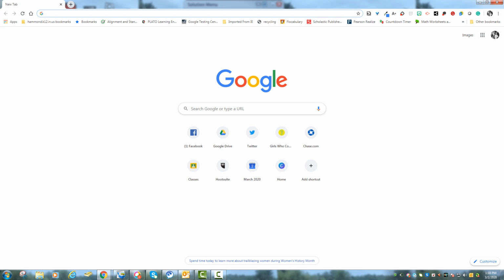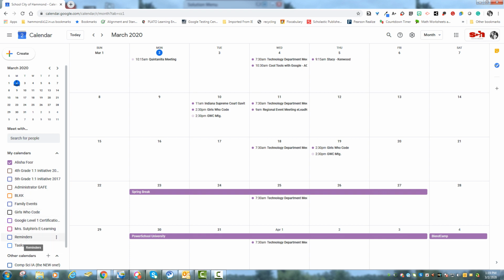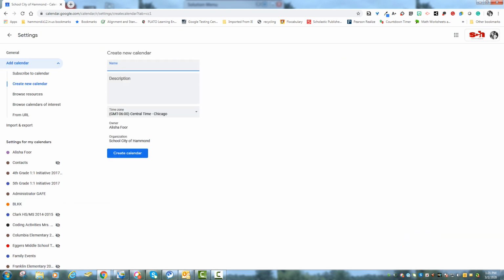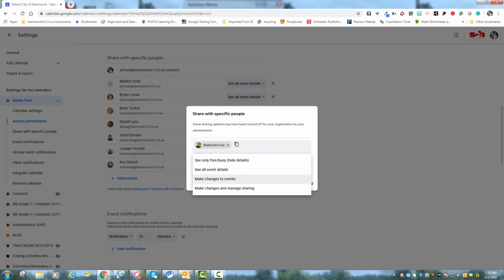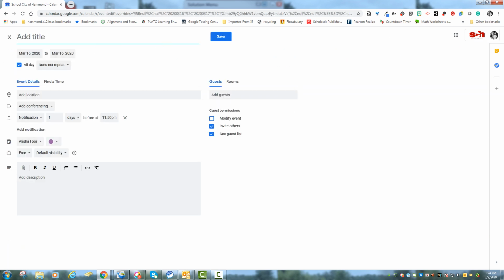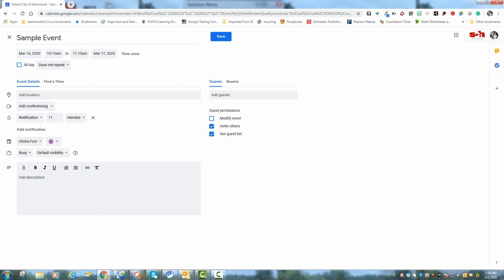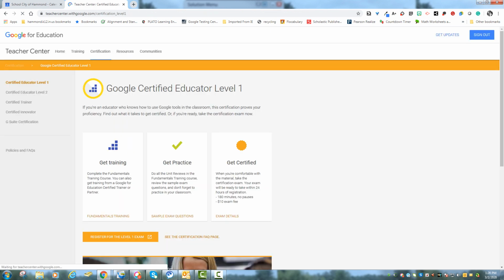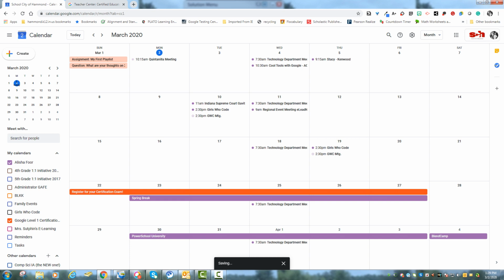Google Calendar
Brief overview of Google Calendar & it's capabilities